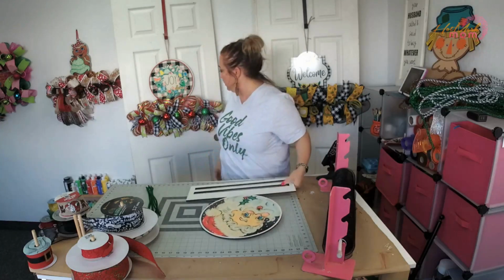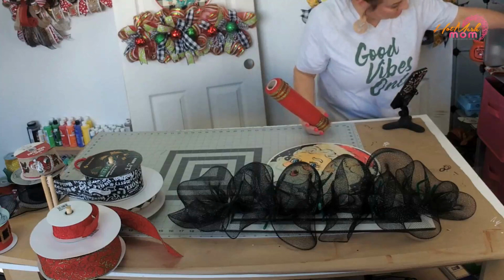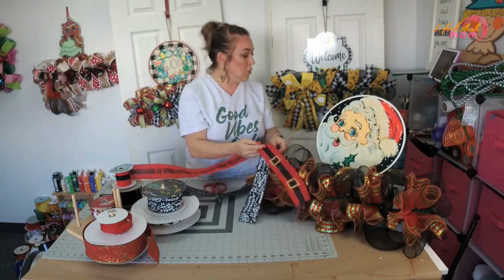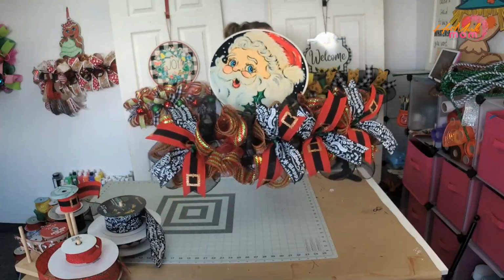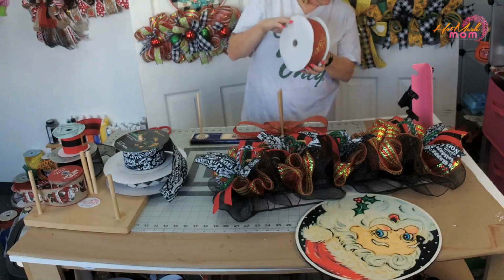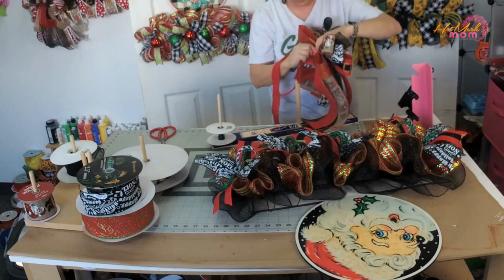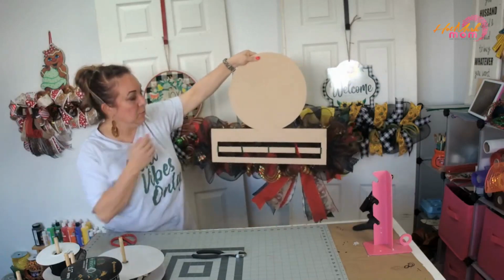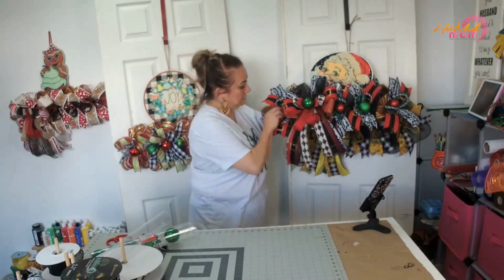DIY Vintage Santa Claus Wreath Rail | Hot Mesh Mom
Learn how to decorate your own vintage Santa wreath rail with this tutorial. One of the best ways to get into the holiday spirit is by adding some old-fashioned handmade charm. Check out this adorable tutorial on how you can make your own Vintage Santa Wreath rail in no time at all!

For the full list of supplies and written instructions, check out our blog post

Would love to get feedback on how you enjoyed our  Wreath Rail tutorial!